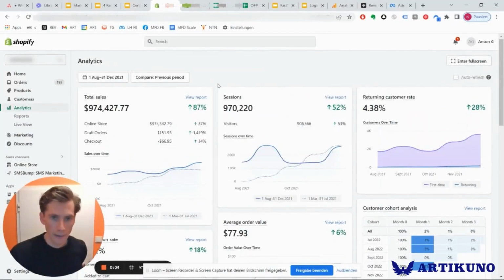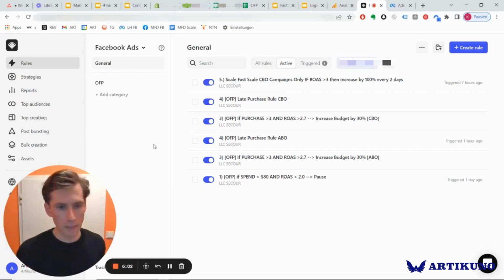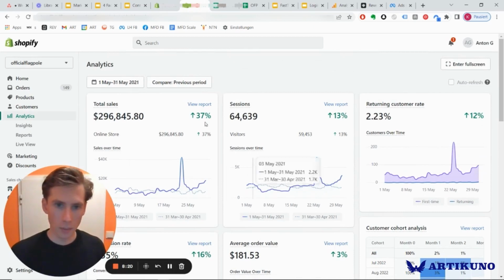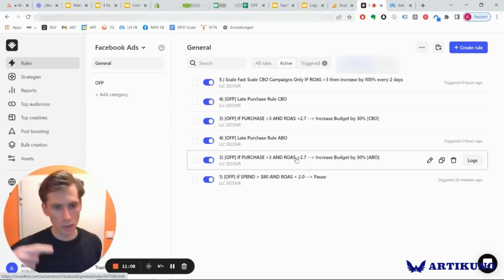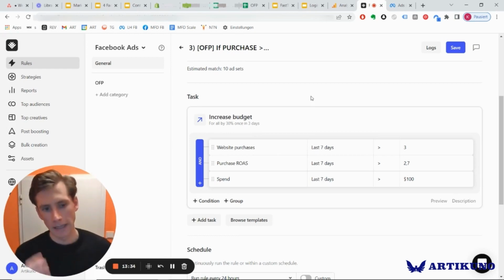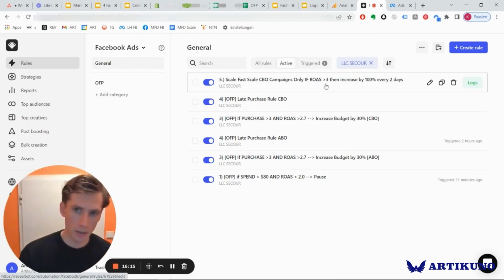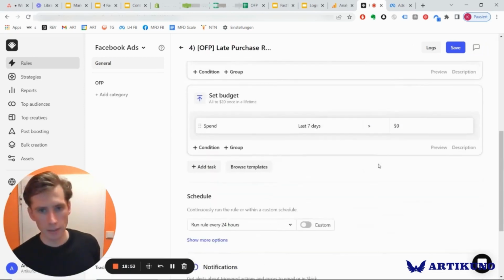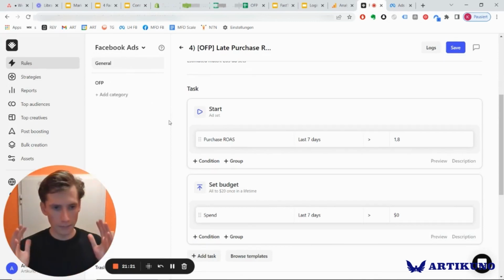How to fully automate Facebook ads for your Ecommerce store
You should not be spending any time doing manual tasks such as pausing, scaling or duplicating your ad campaigns on Facebook, Instagra, Google, Tiktok or elsewhere. Use automated rules to do that for you, so you can focus on building your brand!

Trackidex has been built by us to solve our own store problems. It might solve yours too!

Trackidex assists you to increase revenues, reduce costs and scale your Shopify store, by allowing you to master the logistics & analytics of your business. Start operating your store like the top 1%, and the rest will follow.

We are releasing new features on Trackidex literally every week, and we want to hear your feedback. If you have new feature suggestions that would help your store, let us know by writing us to the email provided below.

Revealbot, CPC campaigns, TikTok automation, Facebook automation, google automation, Magicx